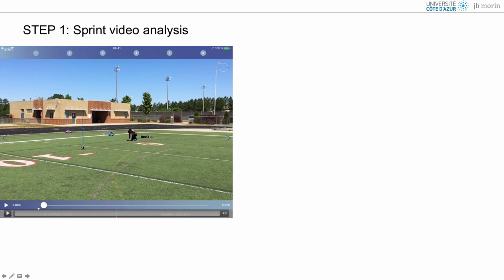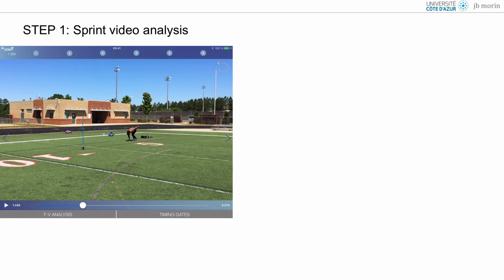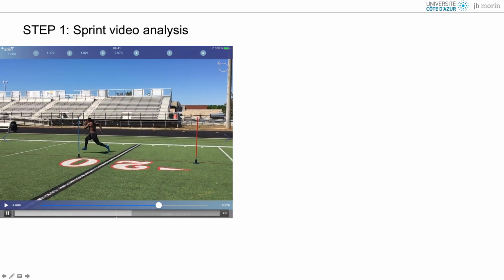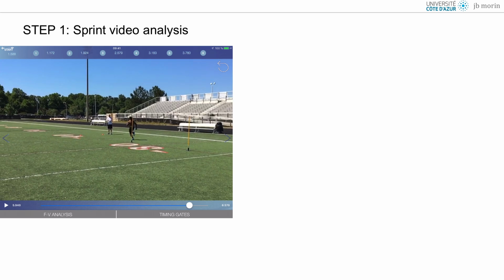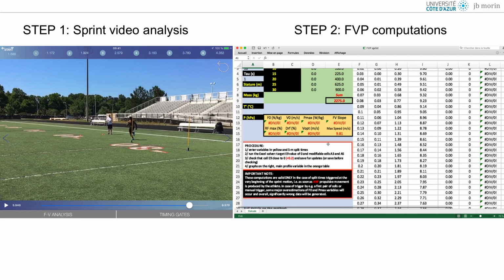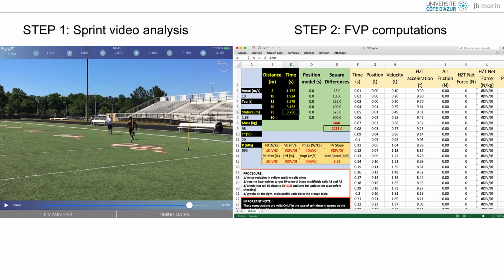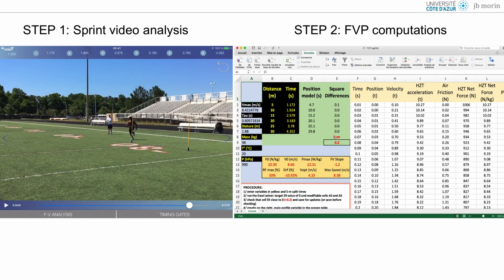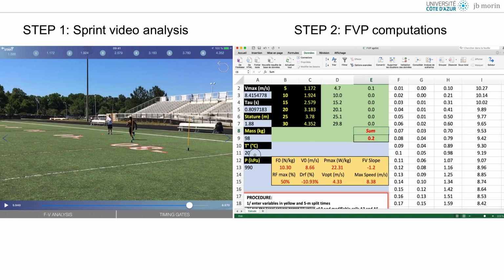MySprint and Sprint analysis spreadsheet